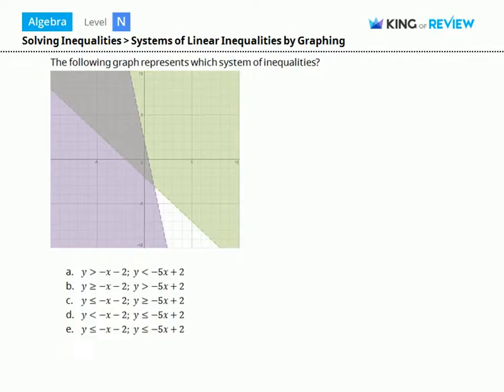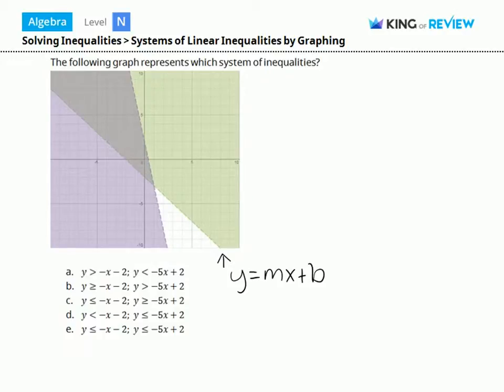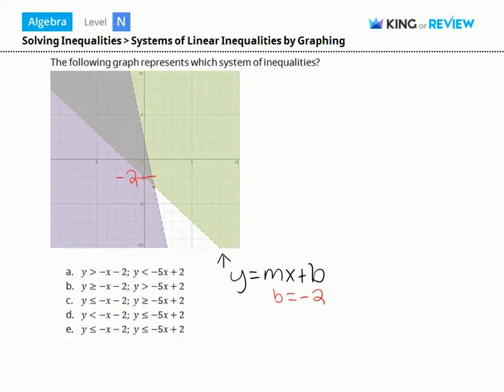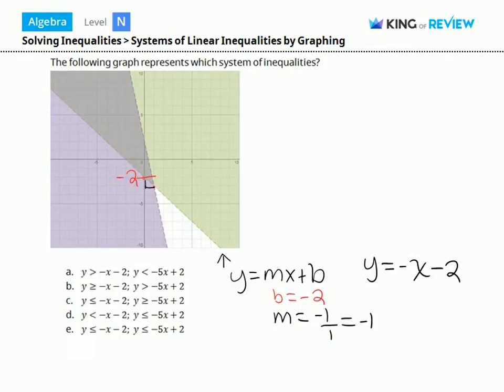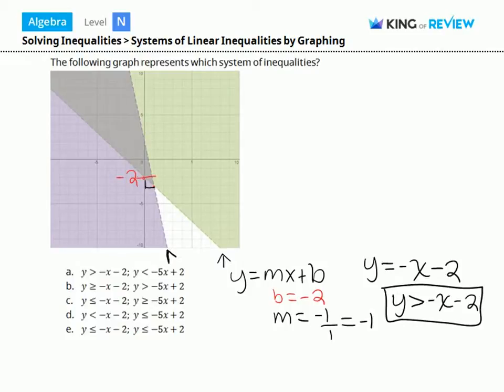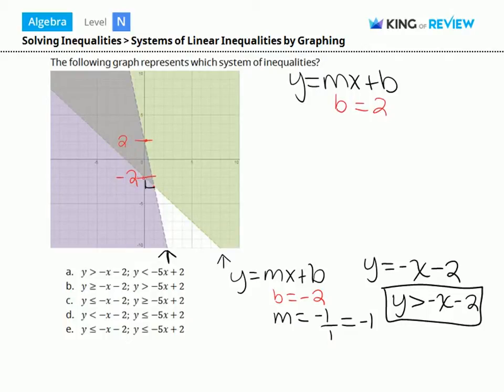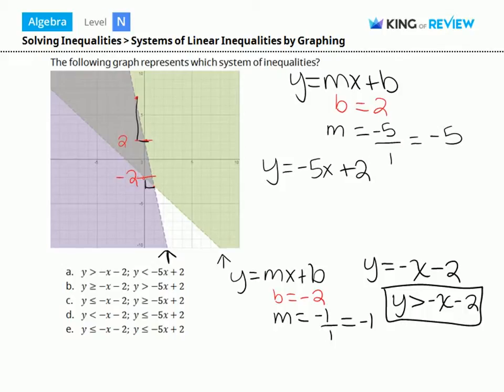[Algebra] 4.6 System of linear inequalities by graphing (4.Solving Inequalities)